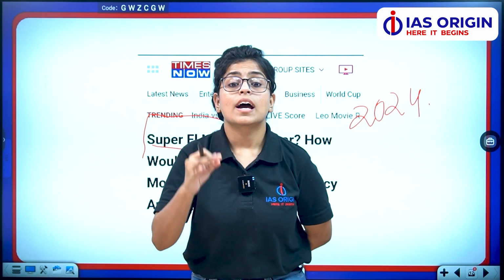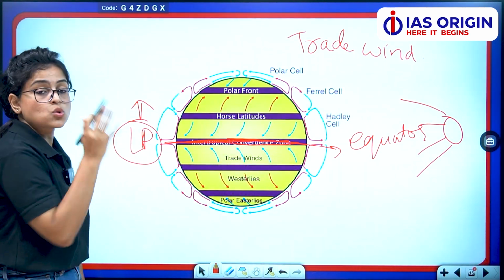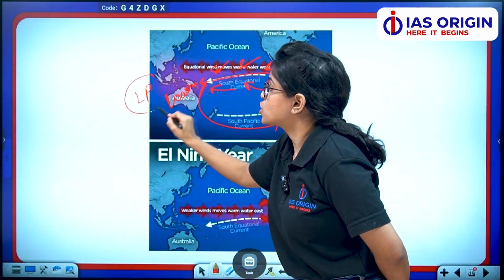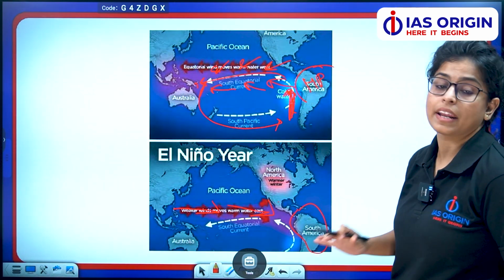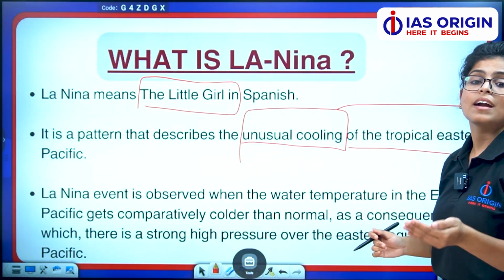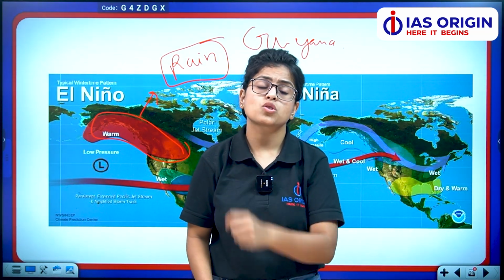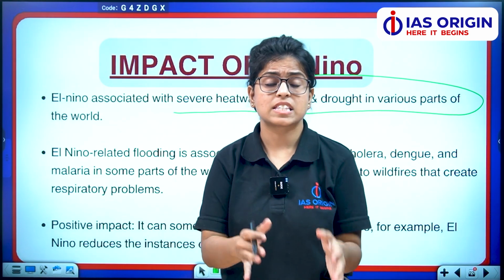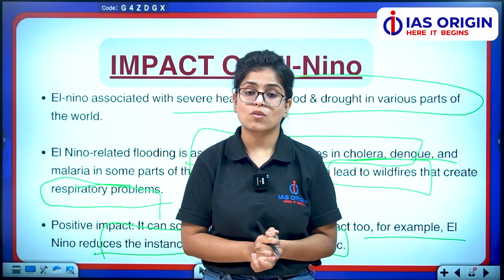What is el-nino ? How does it take place ? It's impact on climatology | UPSC | IAS ORIGIN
El Niño, the cyclical climate phenomenon that disrupts global weather patterns, is expected to hit Earth in 2024. This video dives deep into this complex weather event, exploring:

📌What is El Niño? We'll break down the science behind this phenomenon and its impact on global climate.

📌What to expect in 2024: We'll analyze the predicted effects of El Niño, including changes in rainfall, temperature, and weather patterns across different regions.

📌Impact on different regions: We'll explore how specific regions, such as North America, South America, and Africa, will be affected by El Niño.

How to prepare: We'll provide valuable tips and strategies to help individuals, communities, and governments prepare for potential challenges posed by El Niño.

𝐓𝐡𝐢𝐬 𝐯𝐢𝐝𝐞𝐨 𝐢𝐬 𝐞𝐬𝐬𝐞𝐧𝐭𝐢𝐚𝐥 𝐟𝐨𝐫 𝐚𝐧𝐲𝐨𝐧𝐞 𝐢𝐧𝐭𝐞𝐫𝐞𝐬𝐭𝐞𝐝 𝐢𝐧:

✅Understanding the impact of climate change
✅Preparing for extreme weather events
✅Global environmental issues

Join us as we uncover the secrets of El Niño 2024 and equip you with the knowledge to navigate its potential consequences.